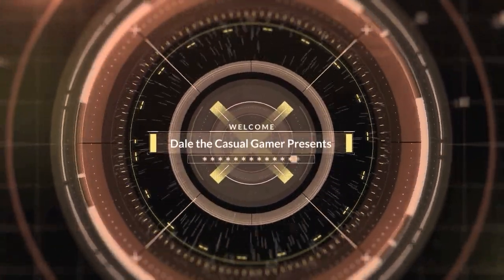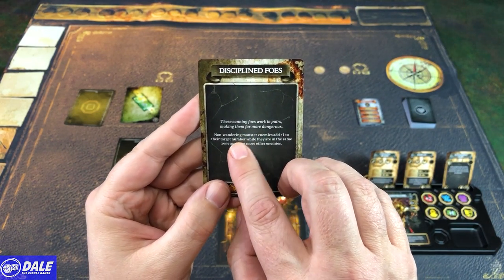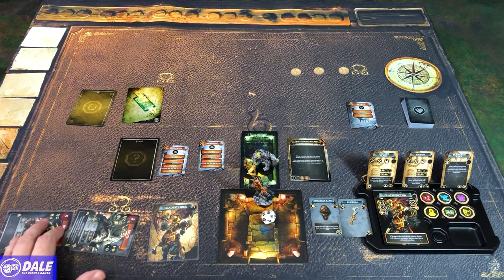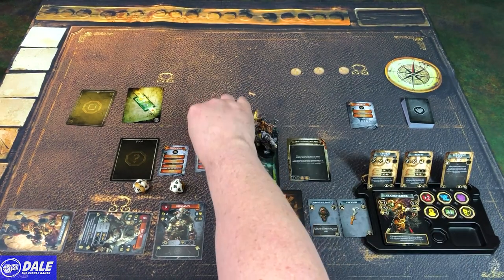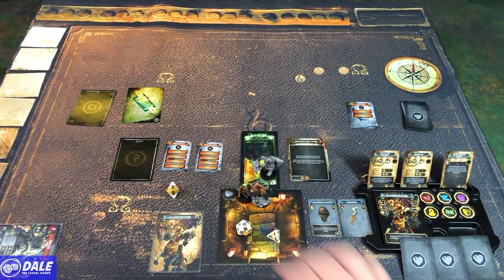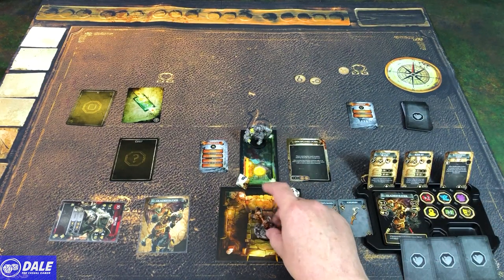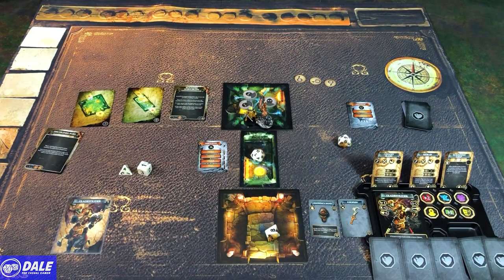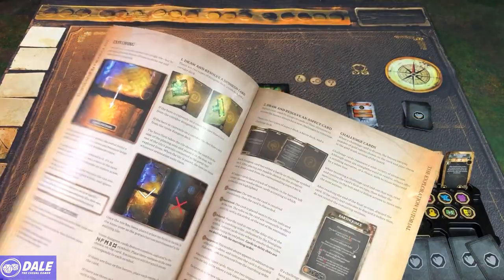How to Play BARDSUNG Exploration Tutorial with only 1 Hero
IN THIS VIDEO:
A solo play of the Exploration Tutorial for BARDSUNG. Please note while I do my best, mistakes sometimes happen, but the intent and fun of the game remains intact. My main goal is to show and highlight the basics of game play. I'll do my best to answer. :)

2. Early access to most videos in 2nd tier!